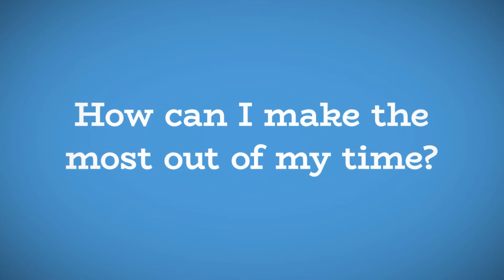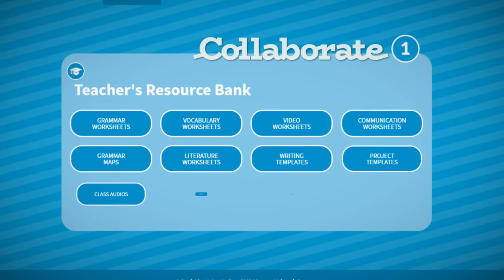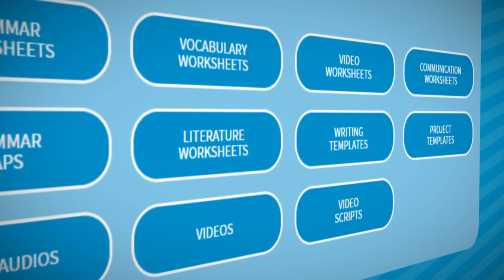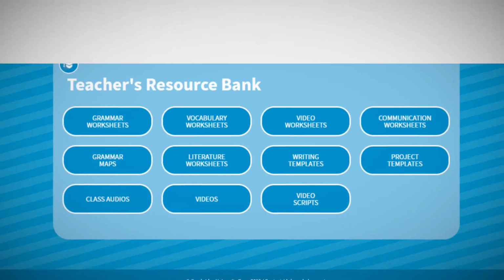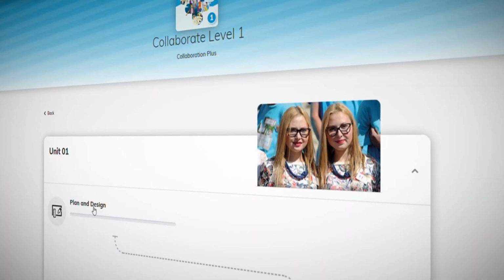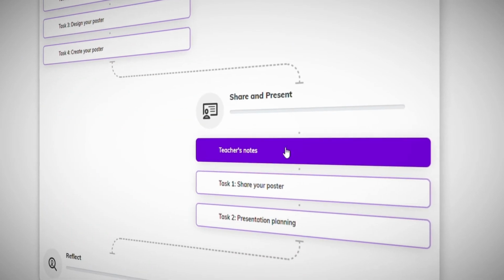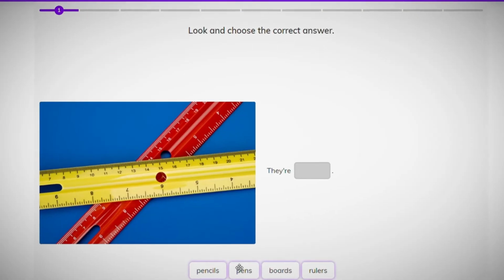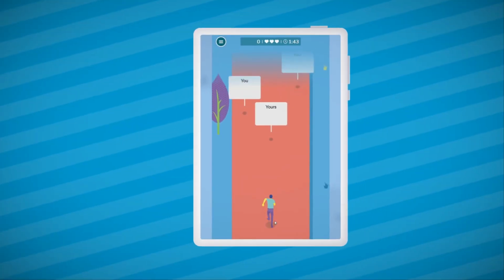Collaborate: the power of we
Collaborate is an innovative secondary course that will help you and your students take an important step towards creating a collaborative and positive environment in the classroom.
Collaborate provides mobile friendly activities, videos and age-appropriate experiences for different age groups that ensure that learners feel engaged and challenged at the right level.
Help learners to play to their strengths by using collaborative projects which encourage learning from each other and building up learner’s confidence.